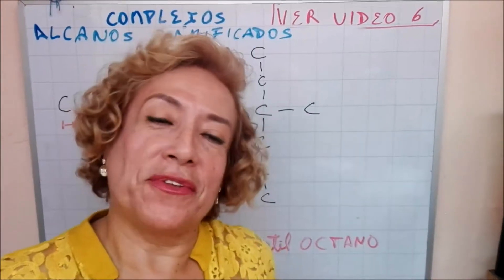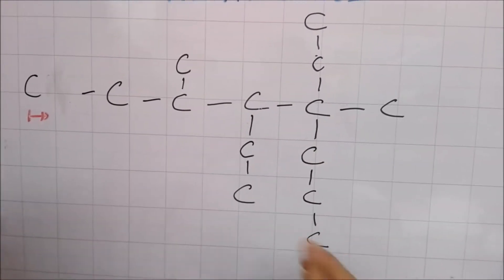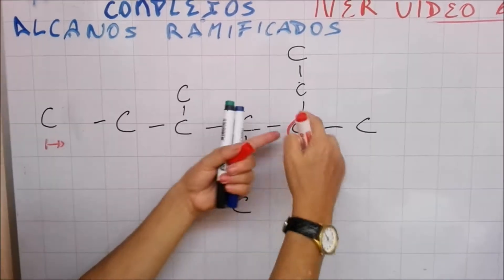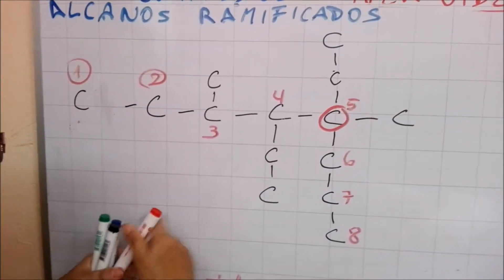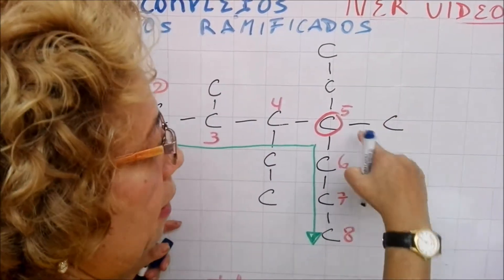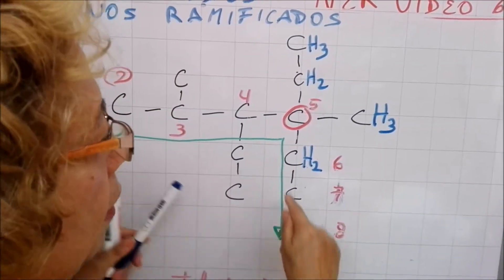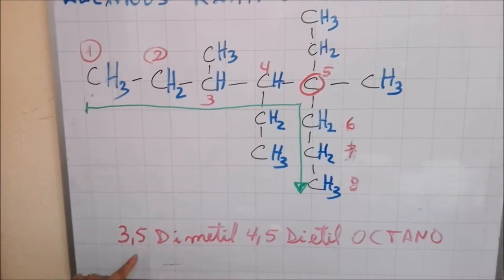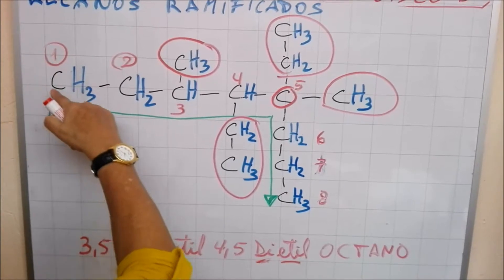1, 15°) Alcanos cadenas complejas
TAMBIEN PUEDES REVISAR NUESTRO BLOG :)